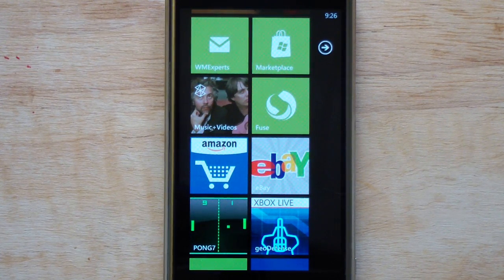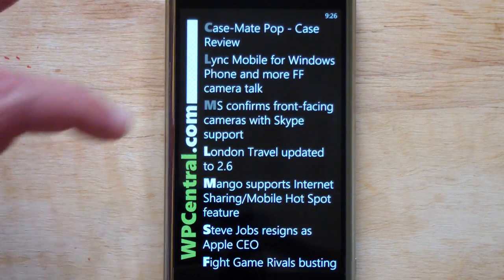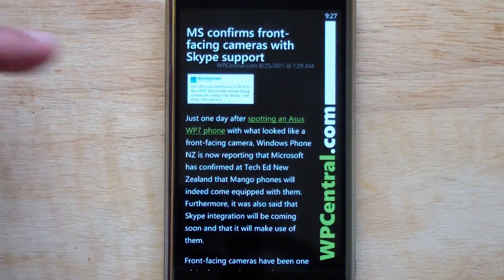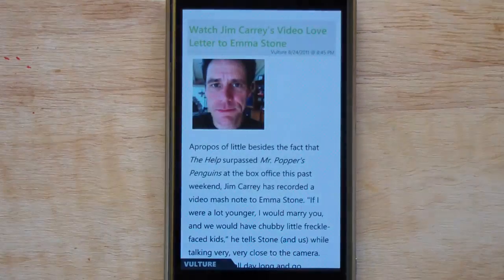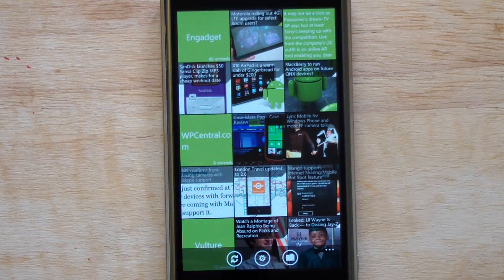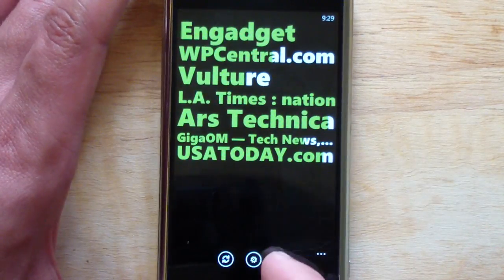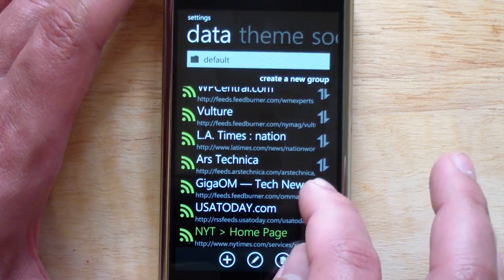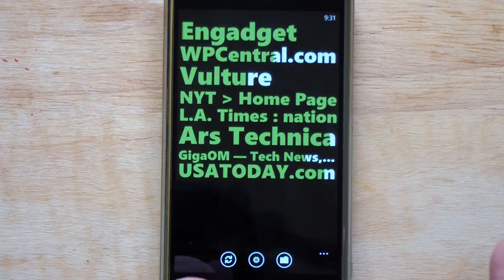Fuse RSS for Windows Phone (WPCentral.com)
An early look at the new RSS reader 'Fuse' by Rudy Huyn for Windows Phone 7.